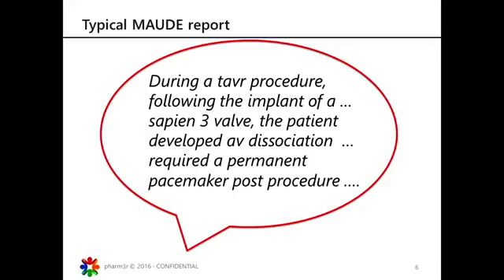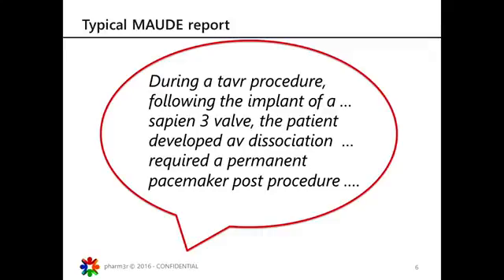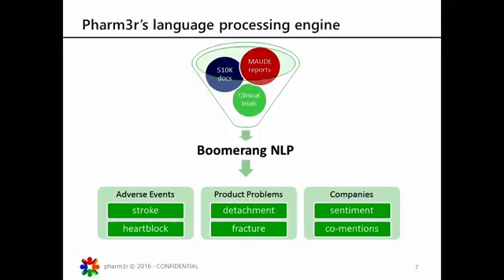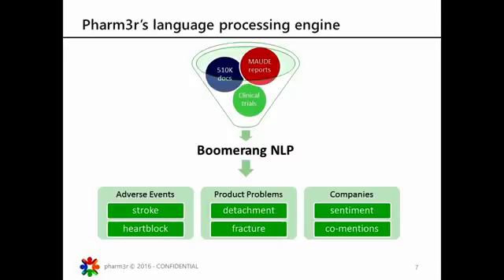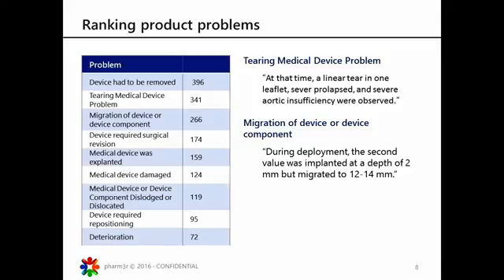Pharm3r CEO Dr. Libbe Englander speaks at Medical Devices 10x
Libbe Englander on using Unstructured Data for Life Science Applications at 10x